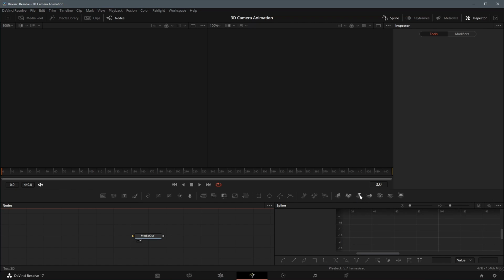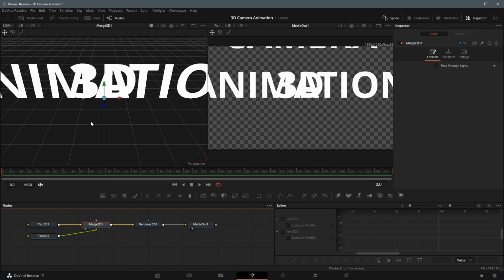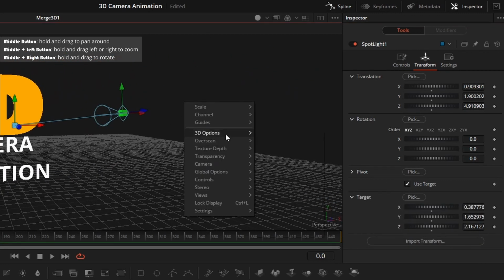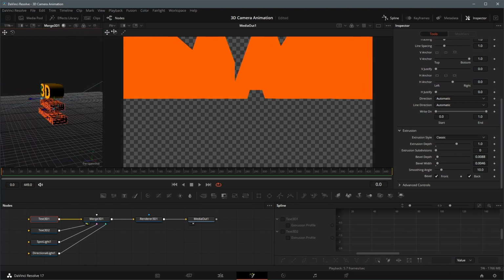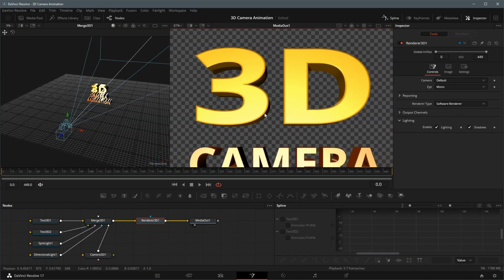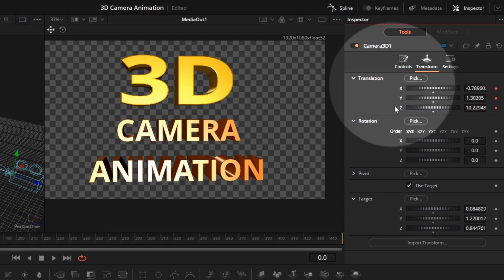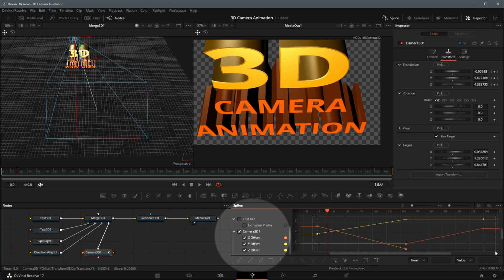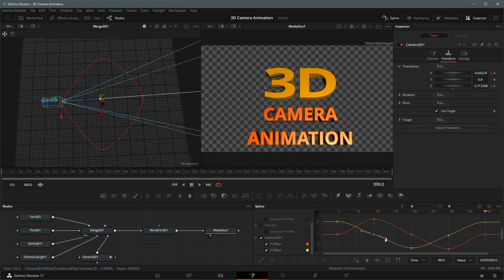Animate Fusion 3D Camera in DaVinci Resolve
In this video we create a 3D scene with 3D texts, and animate a 3D camera along a path.